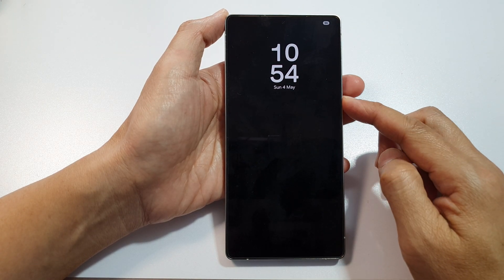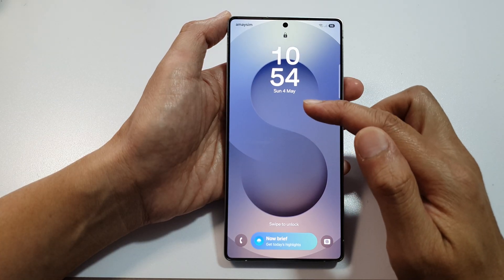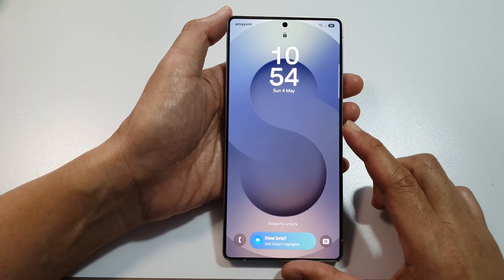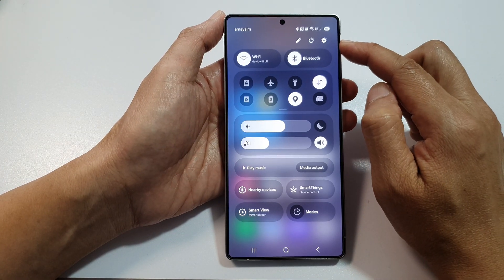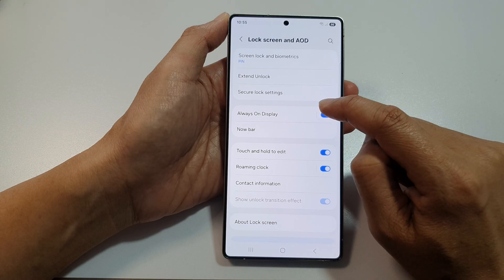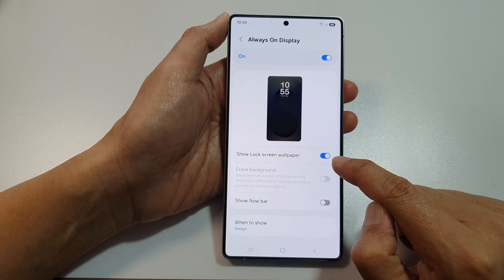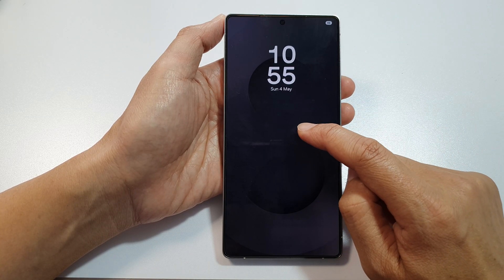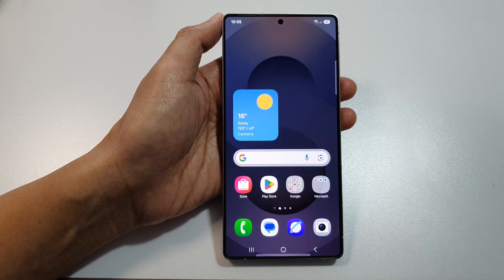Galaxy S25/S25+/Ultra: Fix the Always on Display Lock Screen Only Shows a Black Background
Want to fix the issue where your Galaxy S25/S25+/Ultra Always on Display only shows a black background? This quick and easy tutorial will help you bring back your lock screen wallpaper on AOD in just a few taps. If you’re tired of a plain black screen and want your Always on Display to look stylish and informative again, this video is exactly what you need. Learn the correct setting to enable your wallpaper and make your lock screen look great again!

🛠️ Step-by-Step Instructions:
Step 1: Go to Settings → Lock screen and AOD
Step 2: Tap on Always on Display
Step 3: Make sure Show lock screen wallpaper is turned ON
Step 4: Go back and ensure your AOD is set to Always Show
Step 5: Lock your phone and check if your wallpaper now appears on AOD
Step 6: Done! Your lock screen will now show the wallpaper instead of a black background

📌 This video also covers topics:
✅ How to enable AOD wallpaper on Galaxy S25 series
✅ Fix AOD not showing wallpaper or image
✅ Customize Always on Display settings for a better look